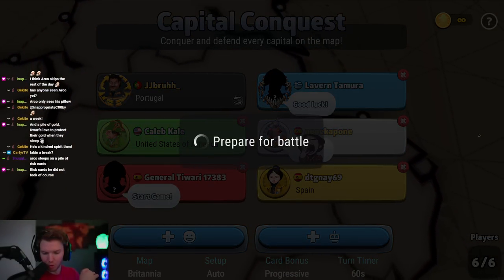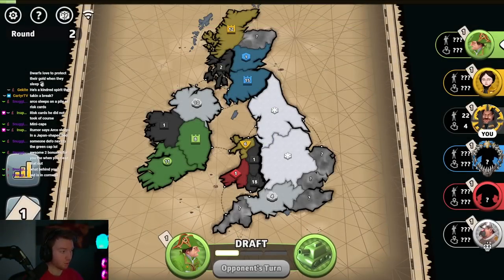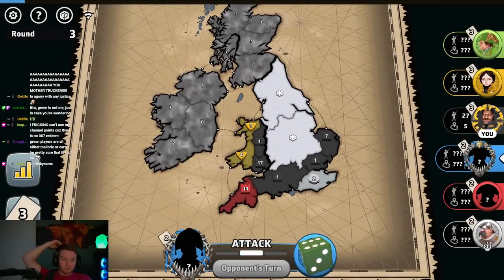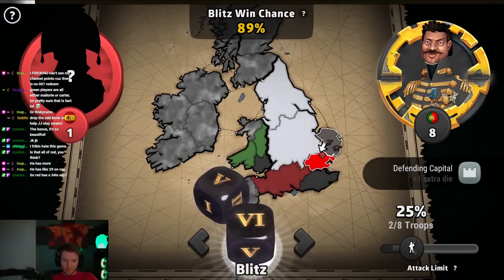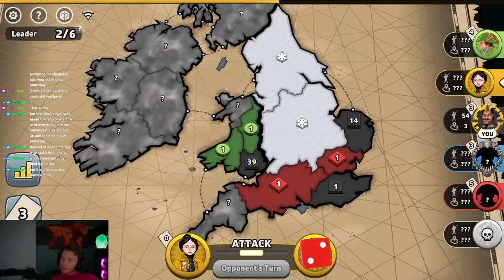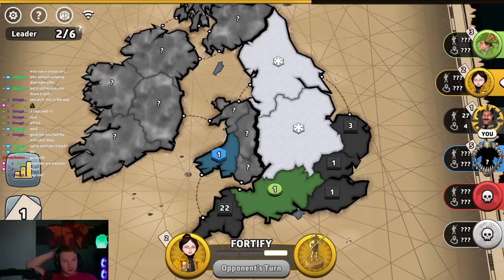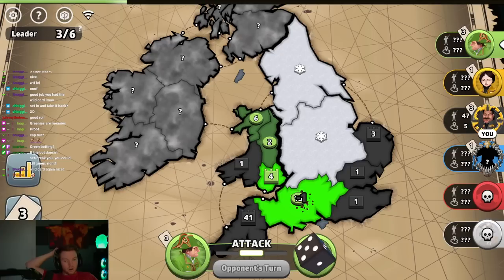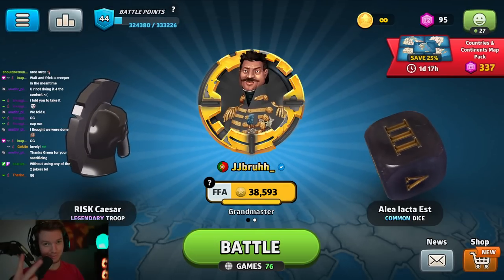Absolute GOD HOLD on Britannia Ranked Caps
If you would like to join me on my Live Streams On twitch!

I stream Every day (Except Sunday, Wednesday) from 11am EST to Whenever I feel like which can be up to 18 hours long. I have done this before!

I play All sorts of Settings! I am sure I can help you answer ANY question about Risk in this Discord Server.
If you would like to join me in crazy stupid Risk Dice rolls! Please Join my Risk Business server

This is the MAIN RISK DISCORD Invite Link

JJbruhh